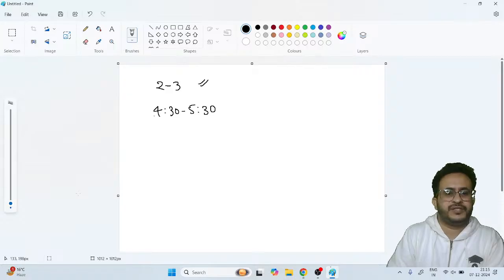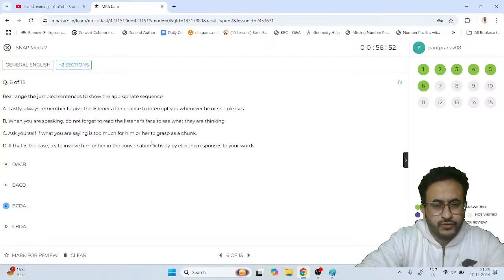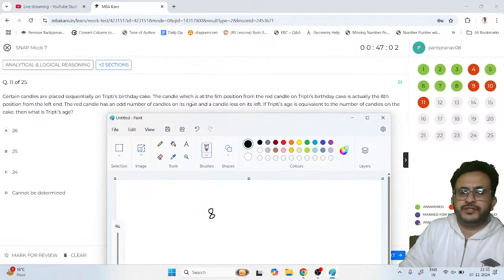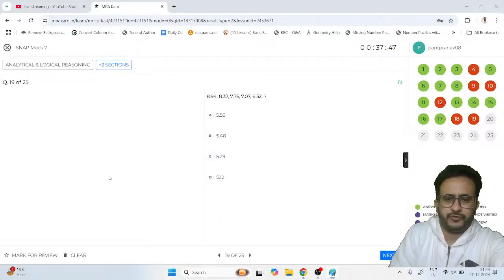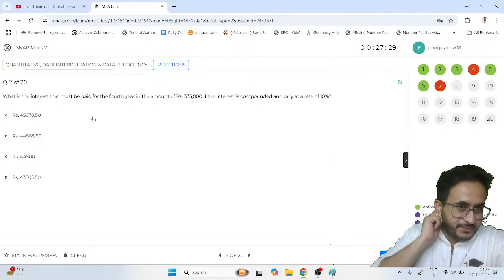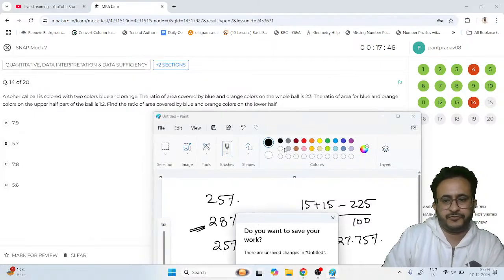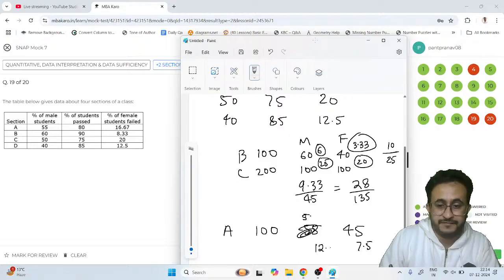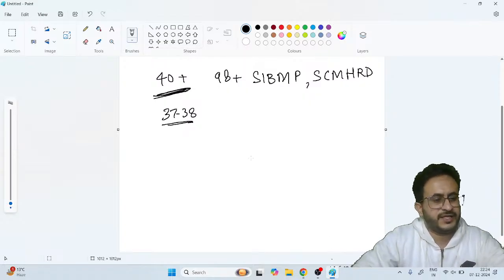SNAP Live Mock Solving | How to Ace SNAP | Test Taking Strategy | SNAP Mock of MBA Karo | Score 45+